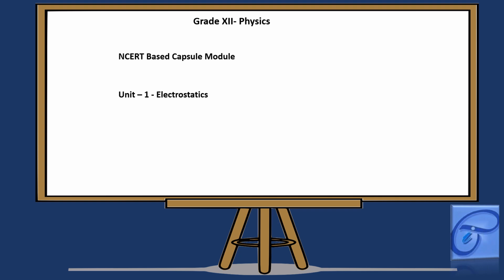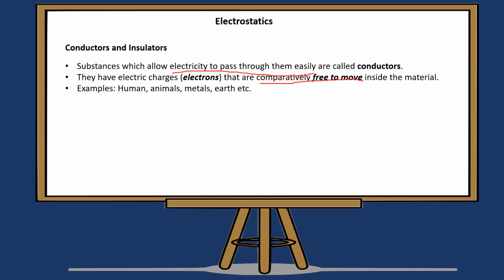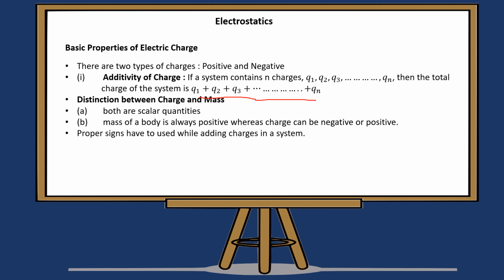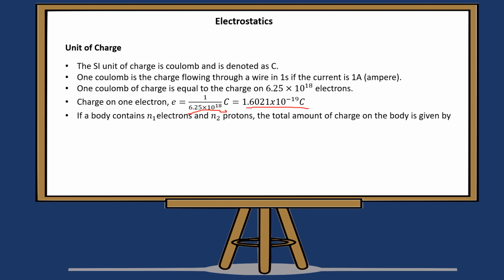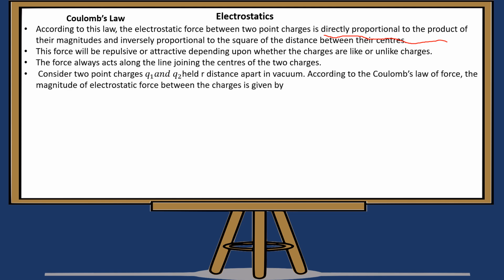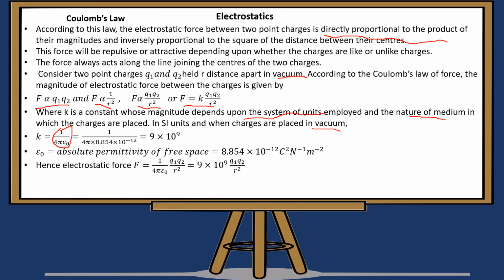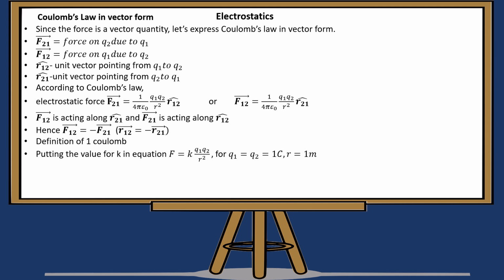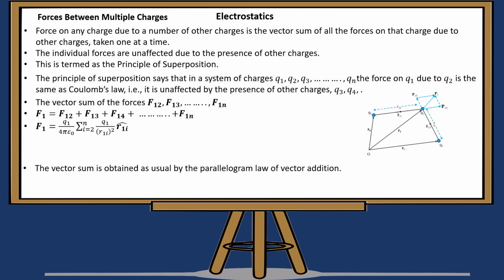CBSE Class 12 Physics Notes Based on NCERT Chapter one Electrostatics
Electrostatics; Electric Charge; Properties of Electric Charge; Coulomb's Law; Coulomb's law in vector form
NCERT based - Capsule based modules of Grade 12 Physics
Viewers are required to take a notebook and pen and prepare the notes as they watch video.